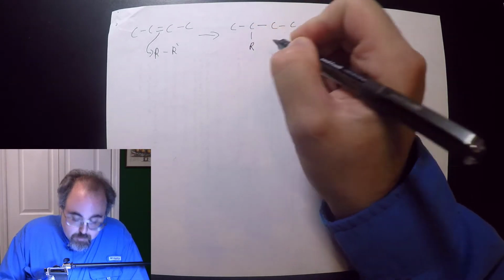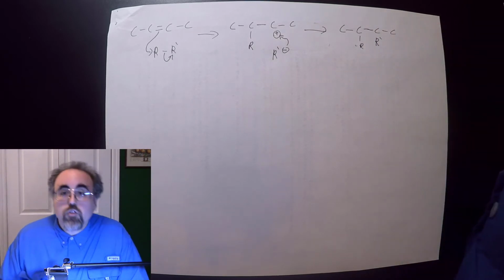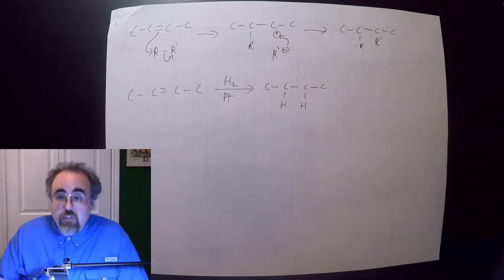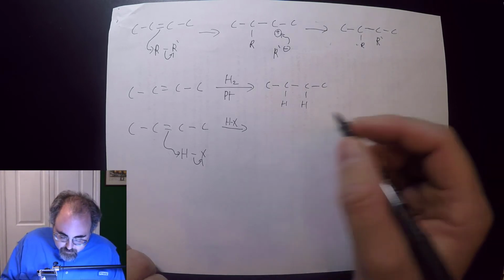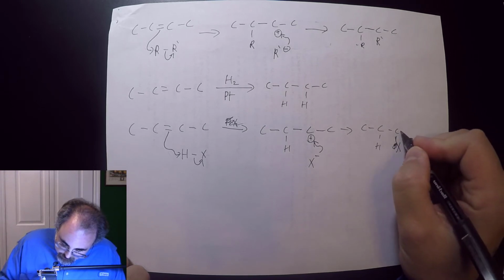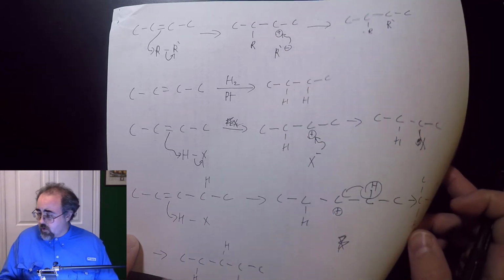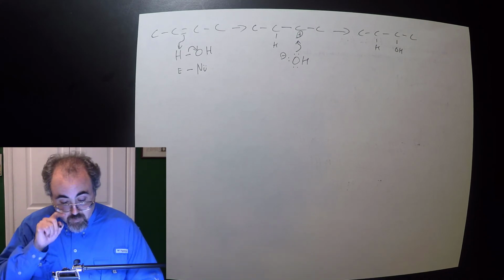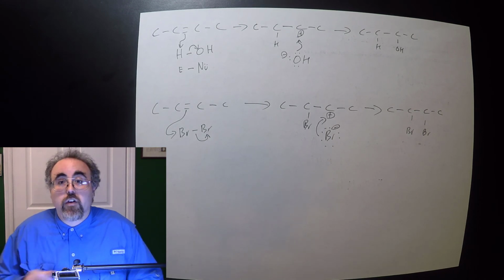Office Hours Survey II: Organic Reactions Addition